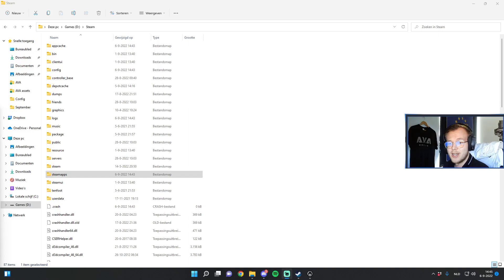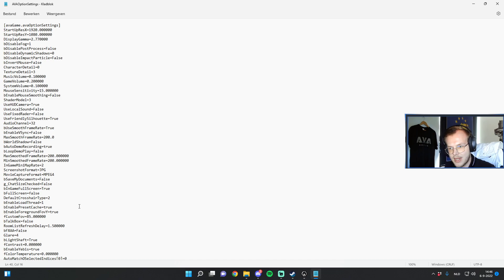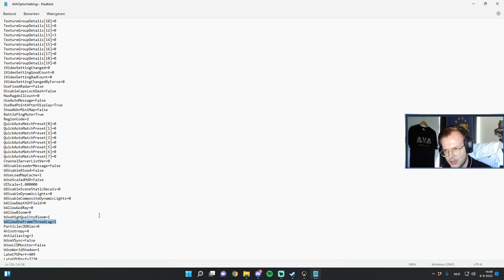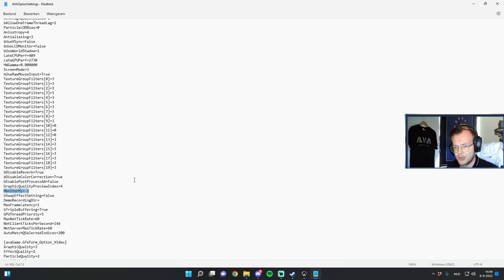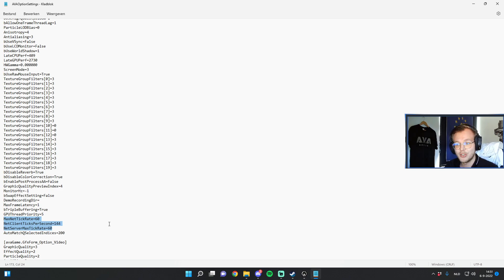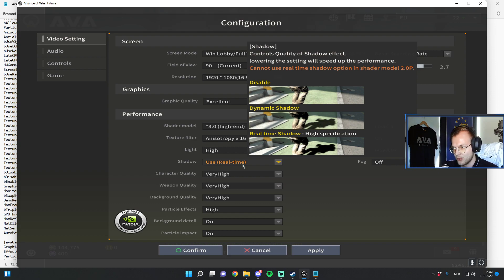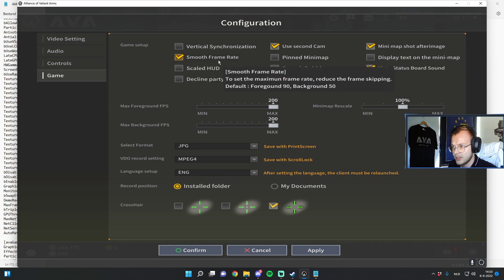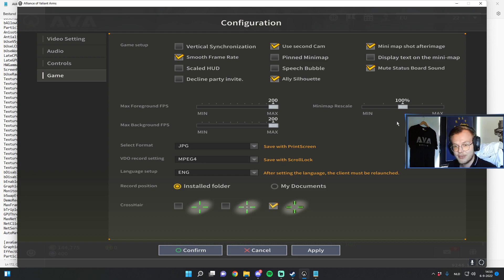[A.V.A Global] Settings to use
Made a breakdown of which settings you should use both ingame as well as in the AVAOptionsettings.ini file.

Lines in the file to change:
bEnablePresetCache=true (Preloading)
bAllowOneFrameThreadLag=1 (has to do with frame buffering)
bUseRawMouseInput=True (fixes sensitivity issues)
MonitorHz=-1 (to use monitor Hz, but this can be done in settings too)
MaxFrameLatency=1
bTripleBuffering=True
GPUThreadPriority=5

To add: (these actually don't work. No need to use)
MaxNetTickRate=60
NetClientTicksPerSecond=144
NetServerMaxTickRate=60

for helping with these settings!